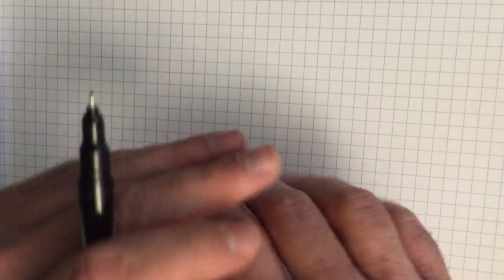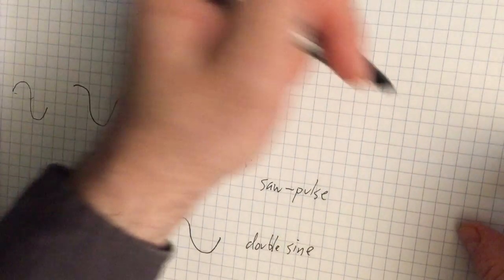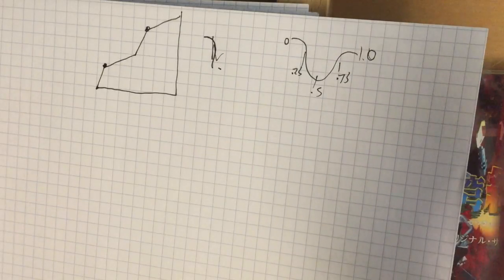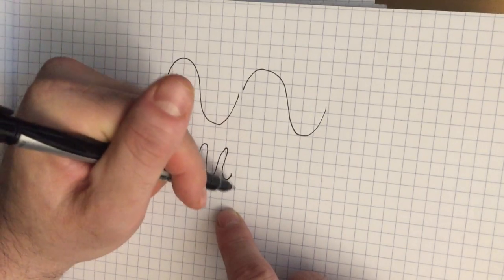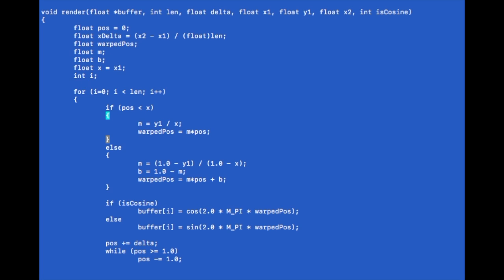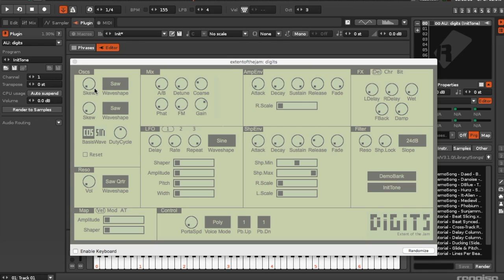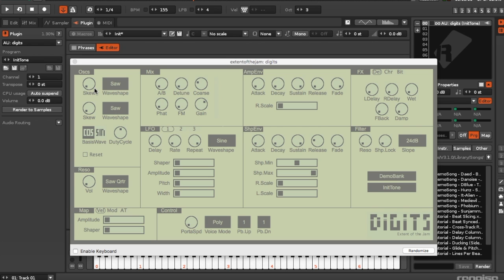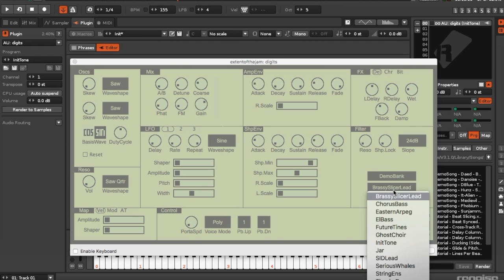GroovyDSP: More Phase Distortion!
In this vid we go over the other CZ waveforms, some more tricks the CZ has up its sleeve, what makes Digits VST tick, and we also touch on resonance waves.